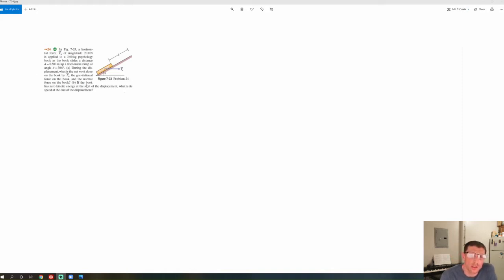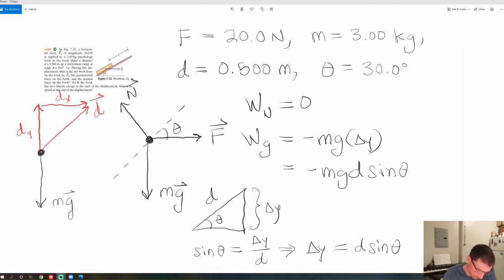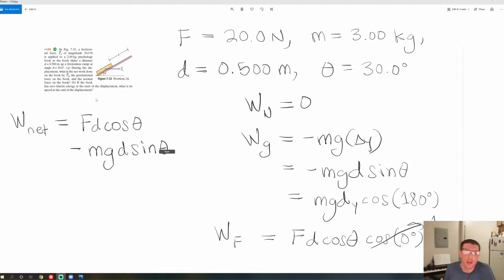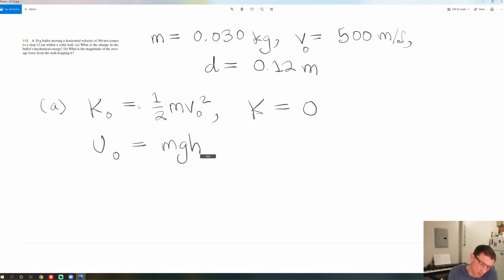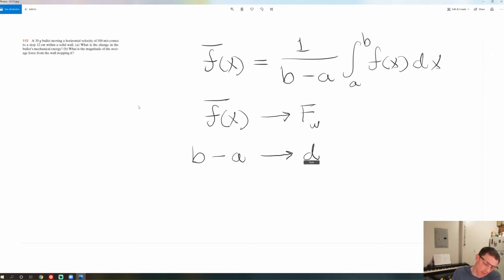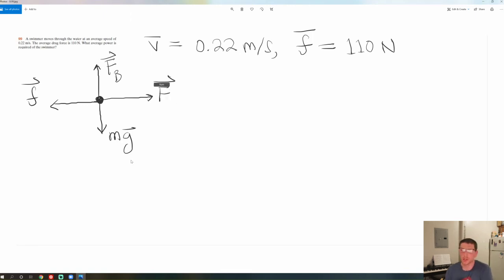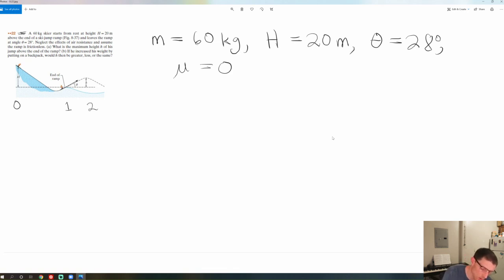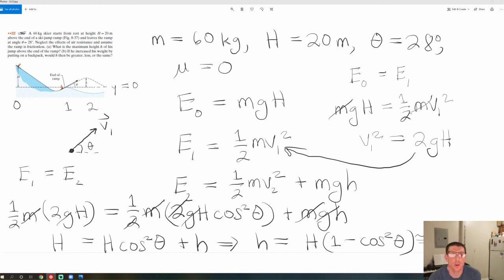lec 10 5